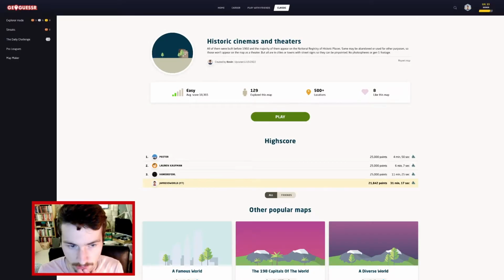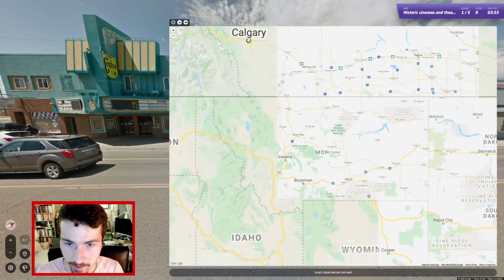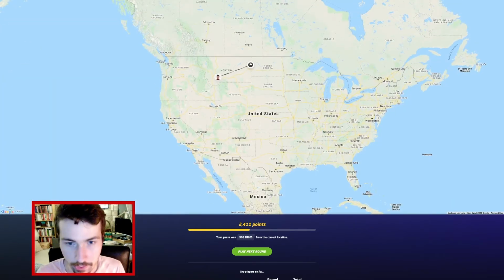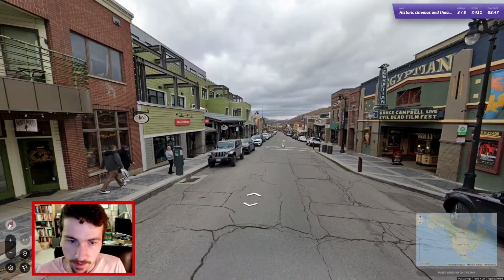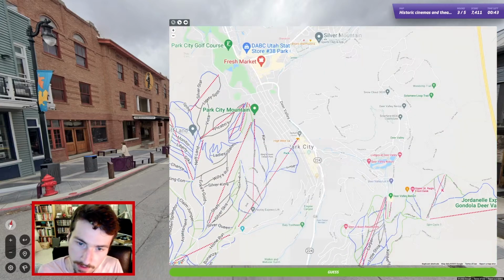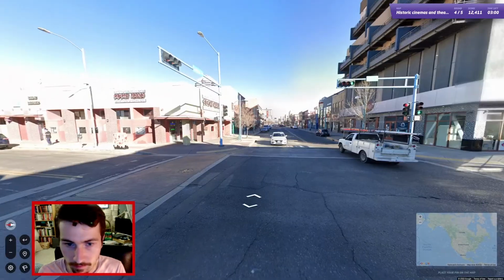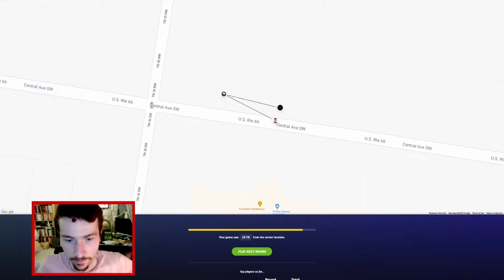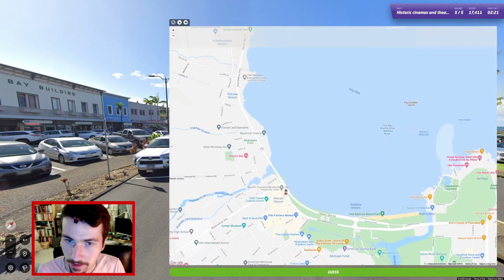At The Movies! | Historic Cinemas and Theaters (US) | GeoGuessr #20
Week 2 in the current league and it's a map of 500+ urban-located theatres and cinemas across the US. So close to that perfect 25k...

00:00 Intro
01:45 Round 1
04:37 Round 2
06:08 Round 3
09:01 Round 4
12:02 Round 5